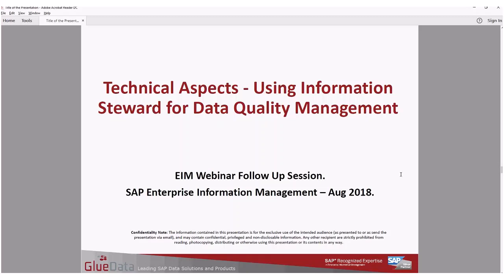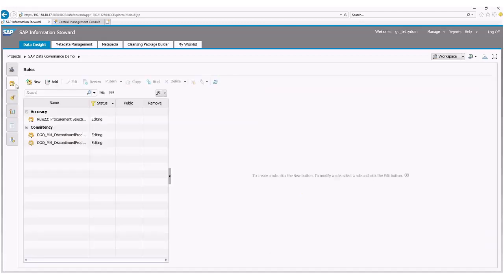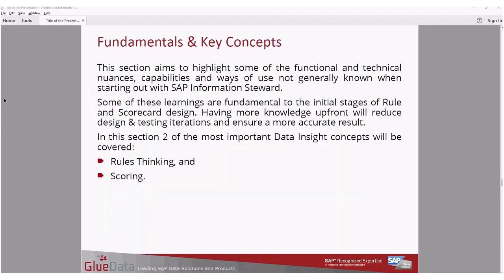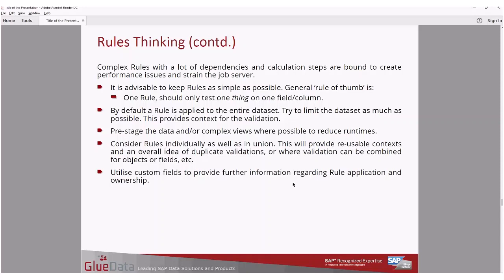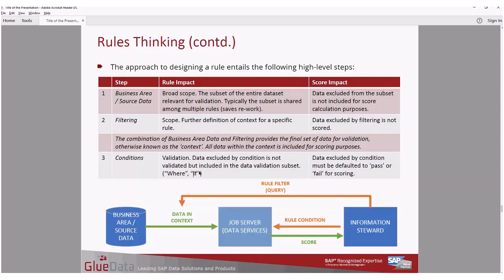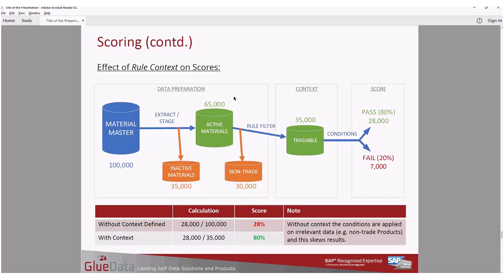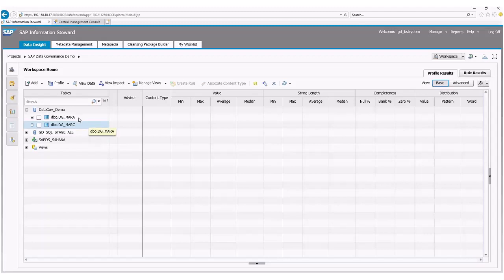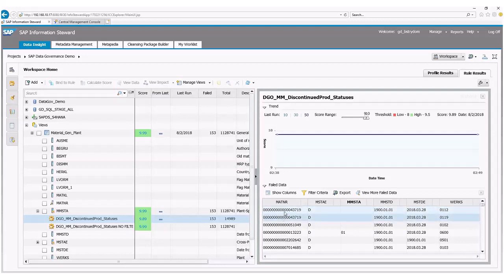EIM AFSUG Info Steward Webinar for DQM 2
Enterprise Information Management – Webinar – 26 July and 02 August 2018

Info Steward Webinar for DQM 2